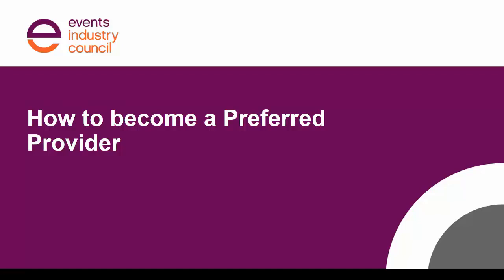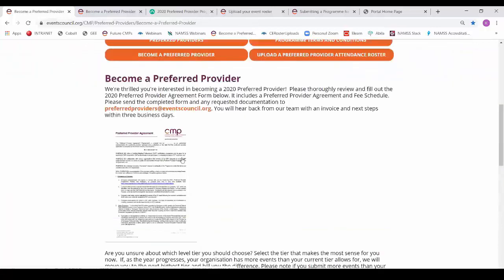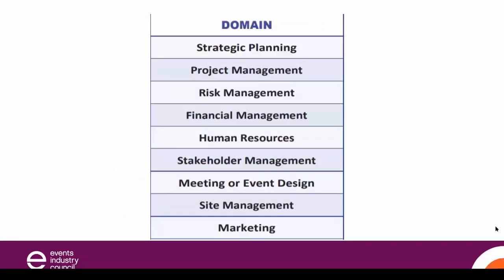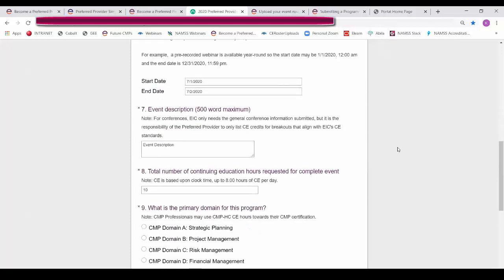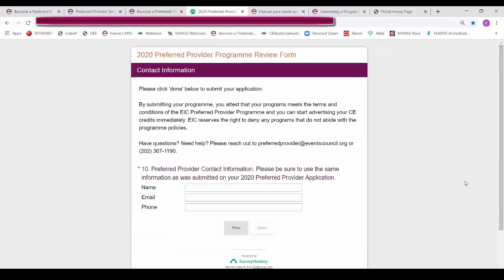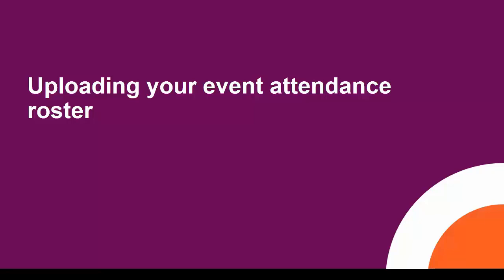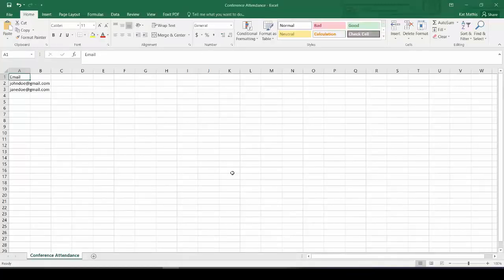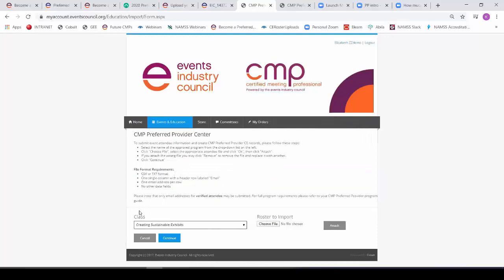How to become a Preferred Provider